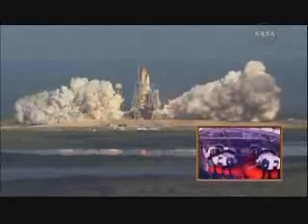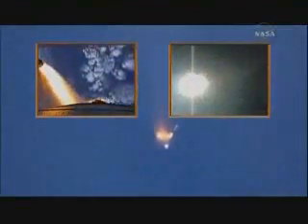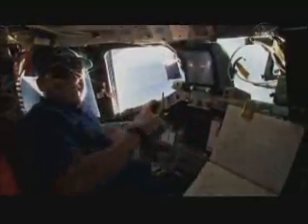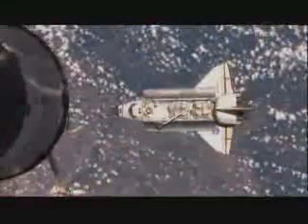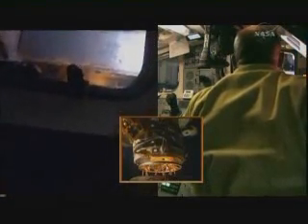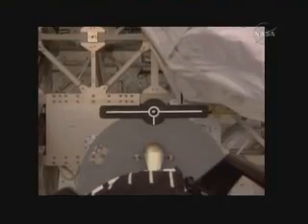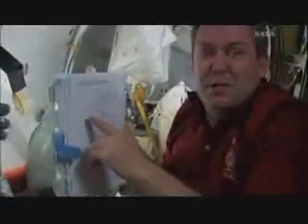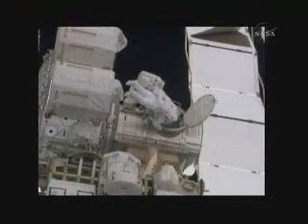STS-129 Crew Presentation 1of2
STS-129 Crew Mission Presentation 1of2